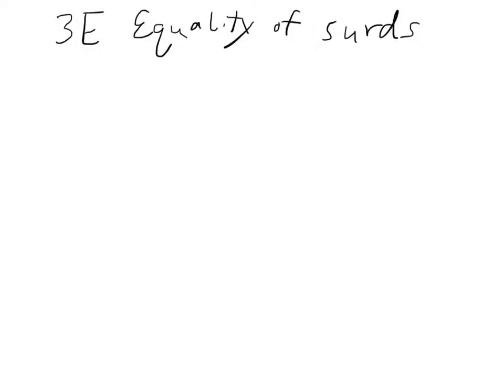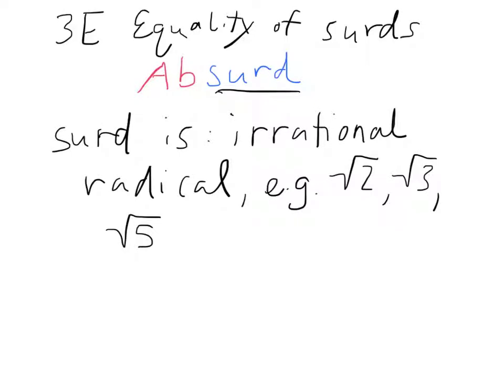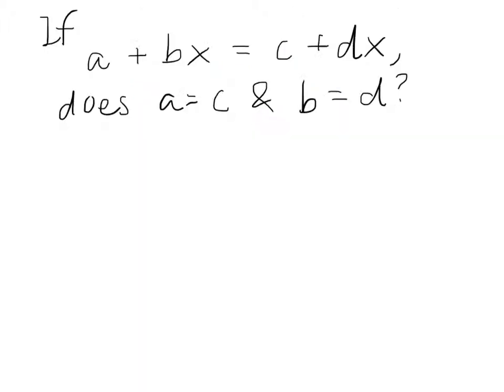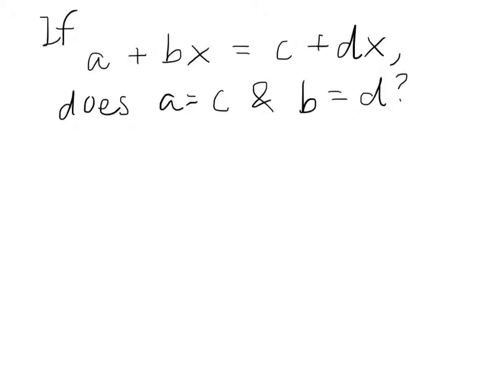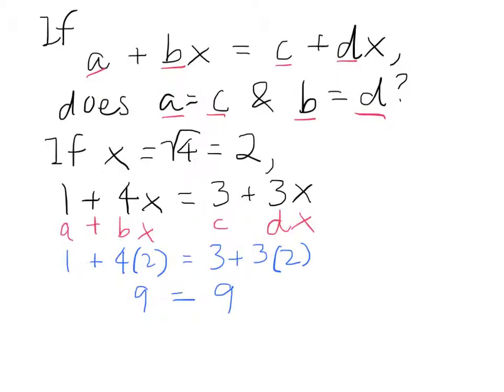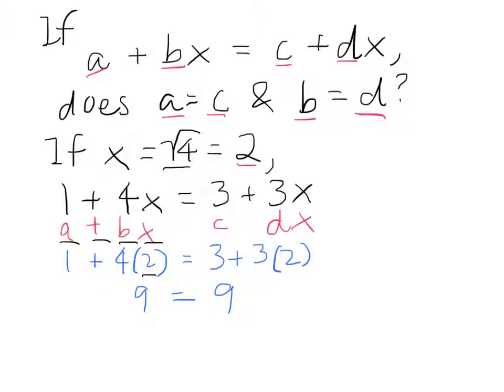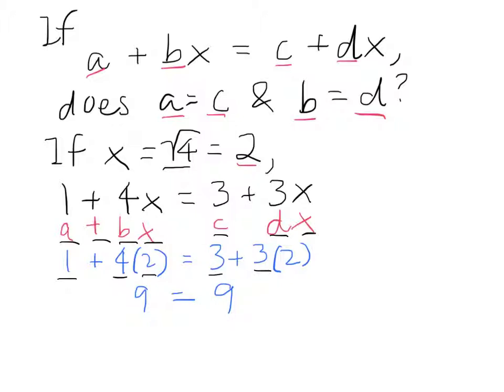3E equality of surds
3E equality of surds